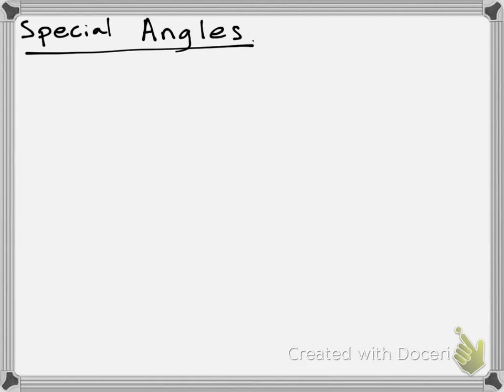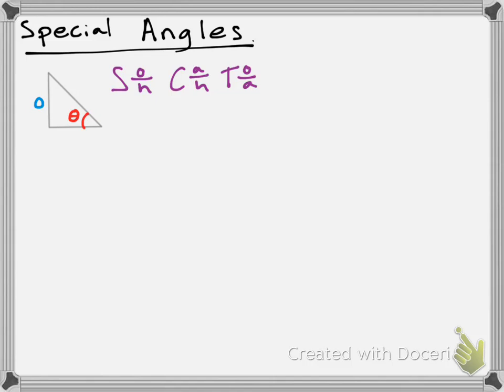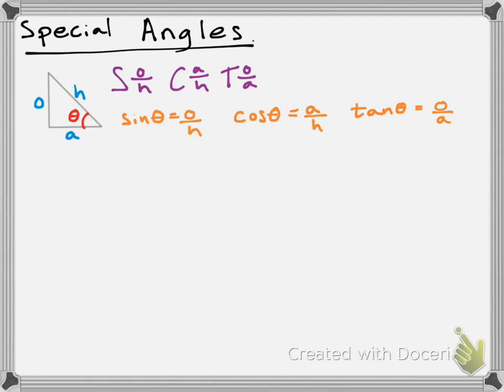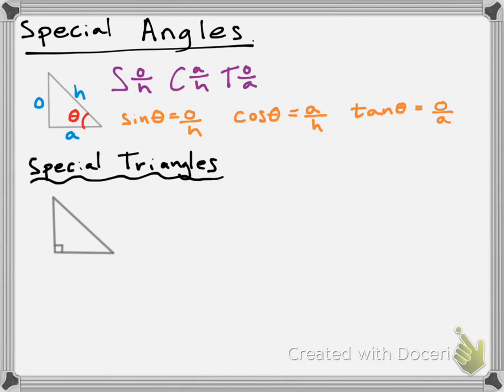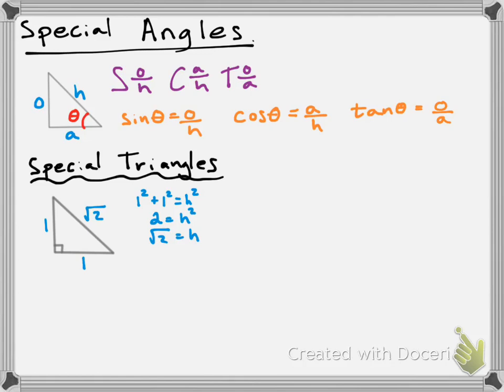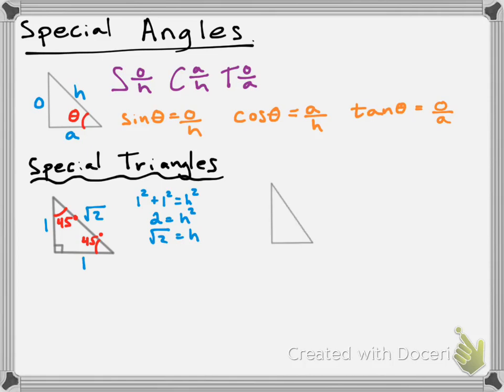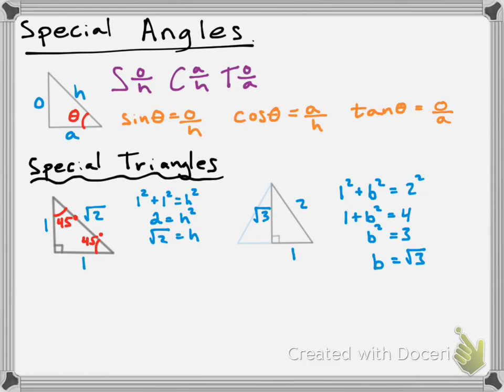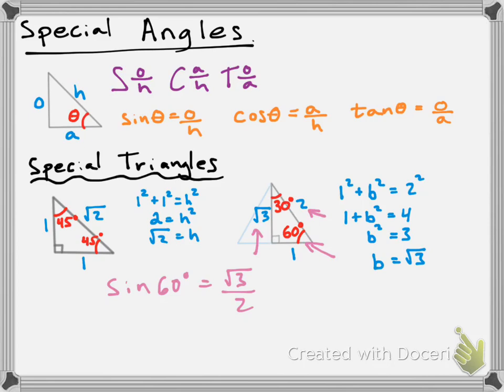Special Angles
In this video I quickly review some grade 10 Trigonometry and also I introduce special angles in order to find the trig ratios in exact form.